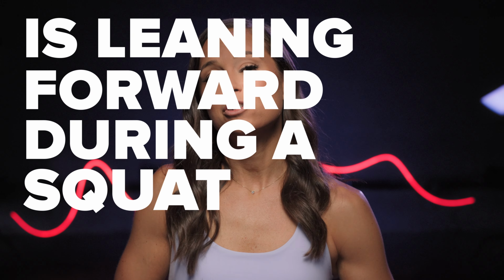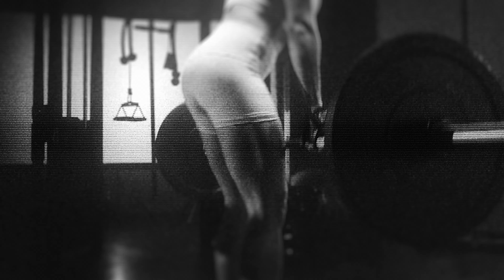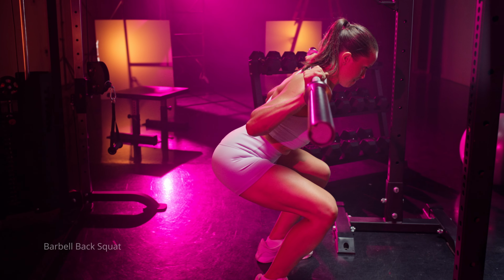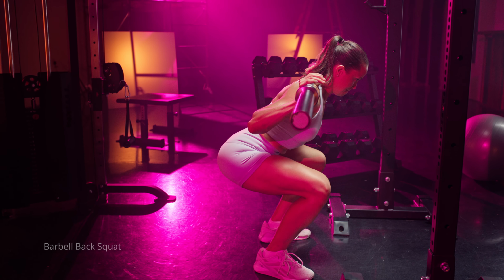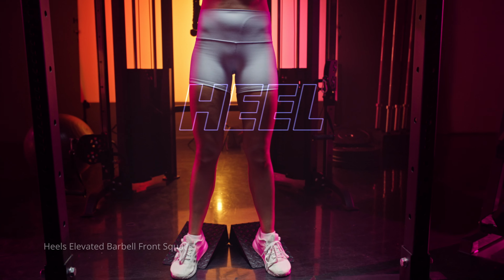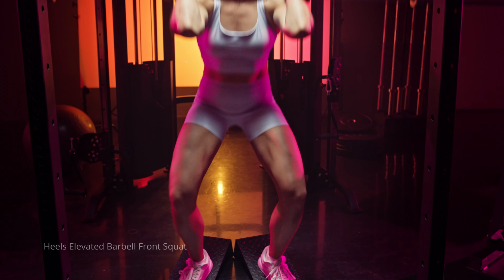Is Leaning Forward During a Squat Wrong or Bad?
"It depends!

• What's your personal hip and ankle mobility? What is your femur to torso ratio? Hint: All of this matters.
• Quick fixes and alternatives if you feel yourself toppling forward."